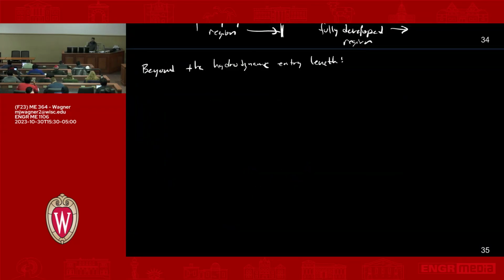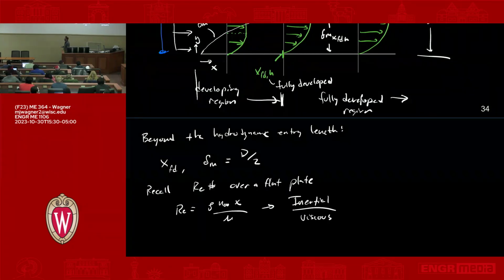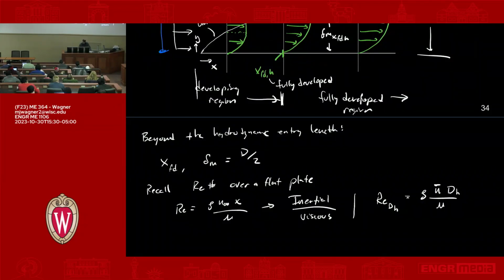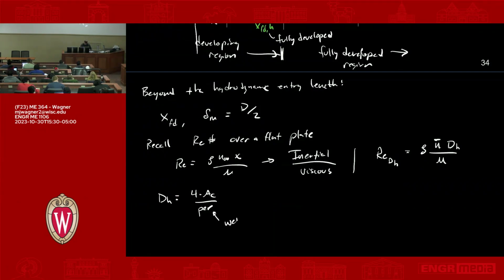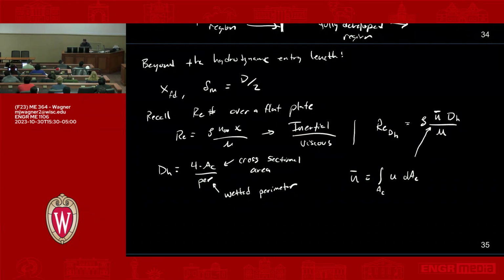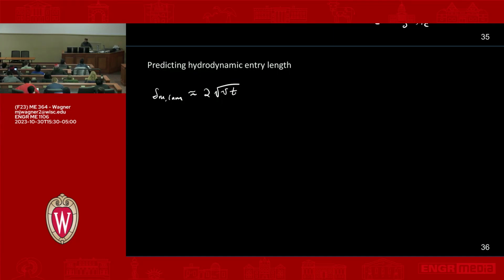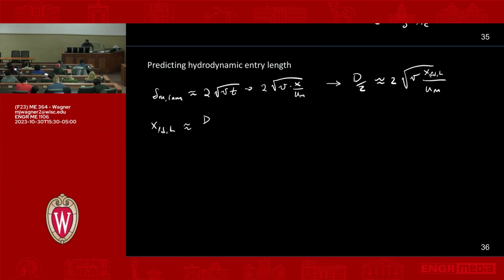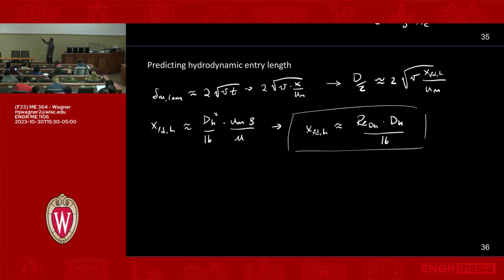ME364 (F23): Lecture 15.4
Internal forced convection: hydraulic diameter and entry length model